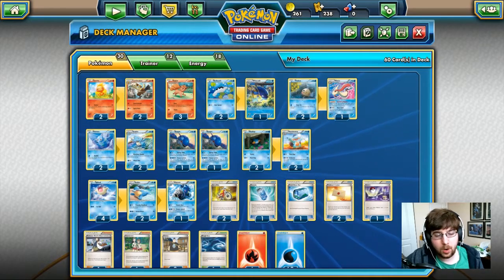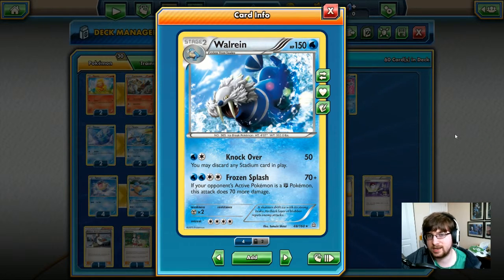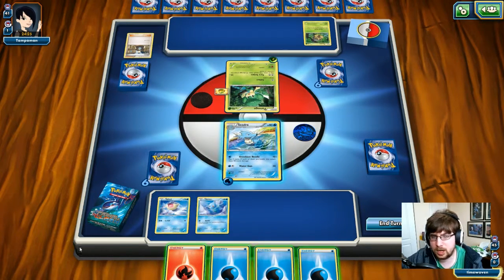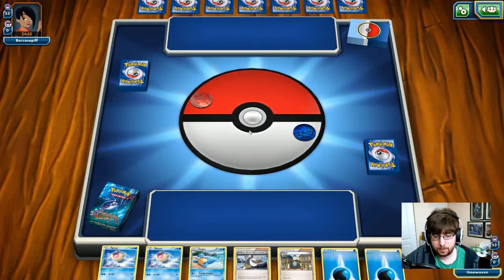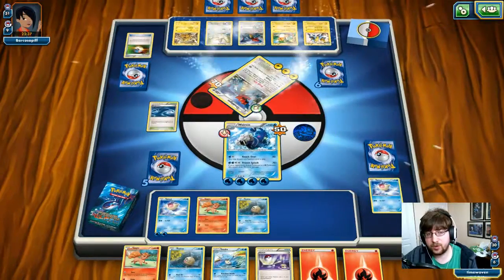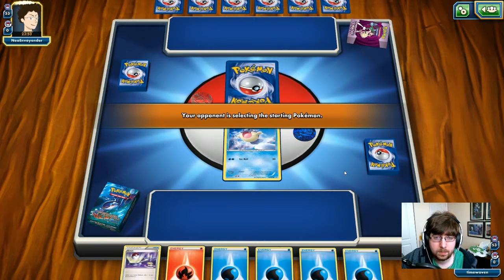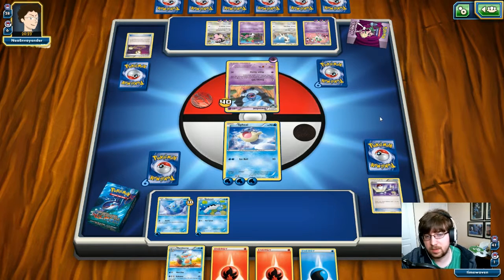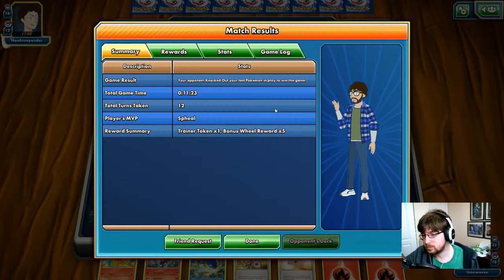Theme Deck Corner Ep 21 -Ocean's Core- Pokemon Trading Card Game Online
Time In Youtube! Today we take a look at the Kyogre theme deck "Ocean's Core." Will it be able to wash away the enemy or will we turn up fried and charred on a stick?!